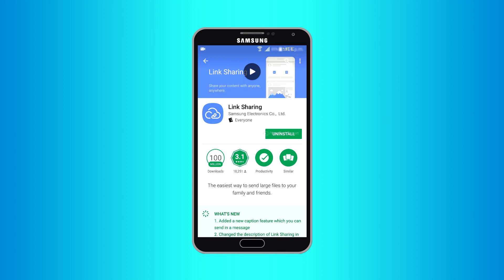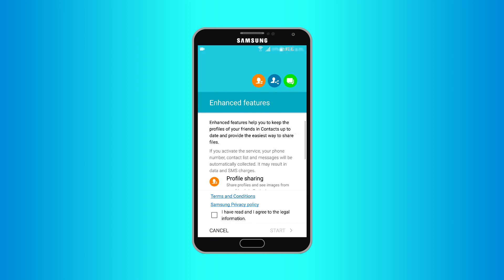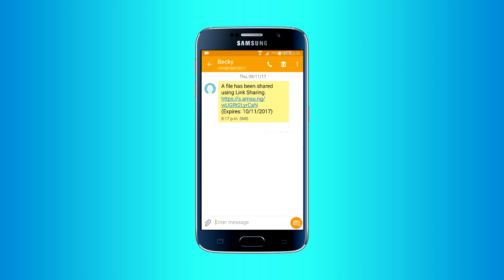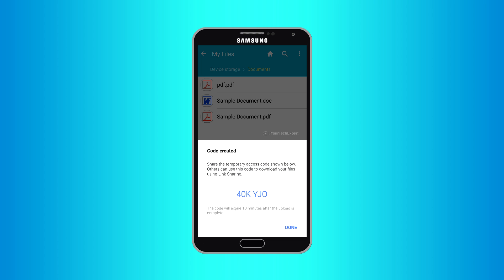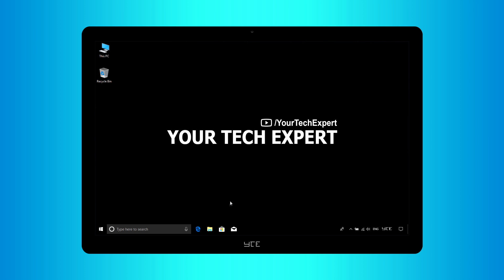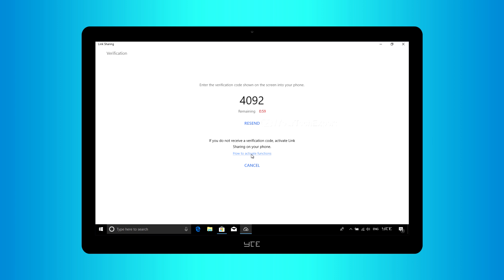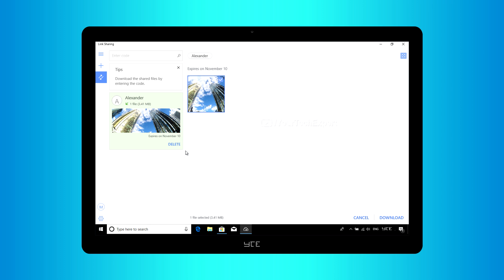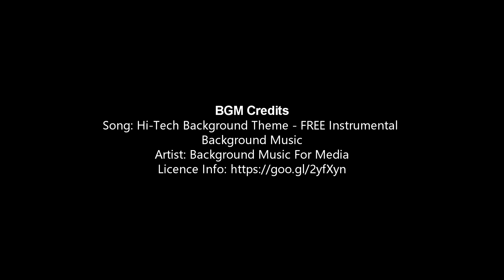Samsung Link Sharing - What is it and How to use it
Link Sharing is a file sharing app that can conveniently share large video clips or massive quantities of photos (at their original sizes) to large groups of people.

Main Features:
1. Large size files transfer without any settings and cable connection
2. Transfer original files safely with Samsung Cloud
3. Maximum 2GB can be transferred at once, with individual file size limit being 1GB
4. Supports all file types (except Apk types)
5. Various file transferring options Send to contacts, Create a link, Share with Code

Latest version supports PC Link Sharing